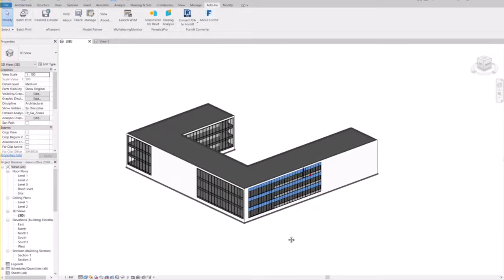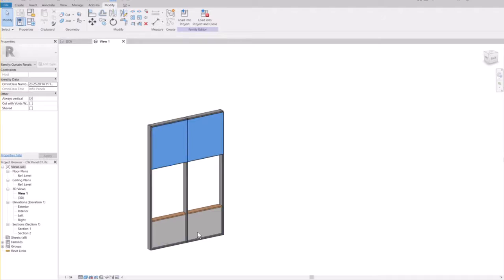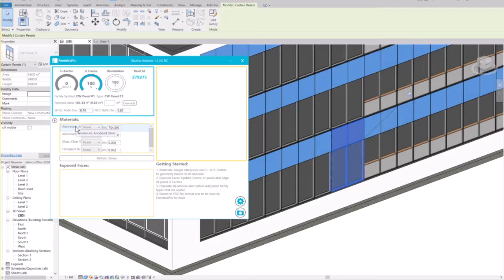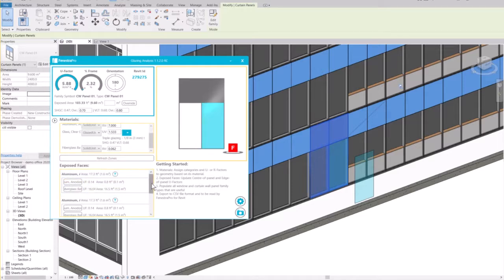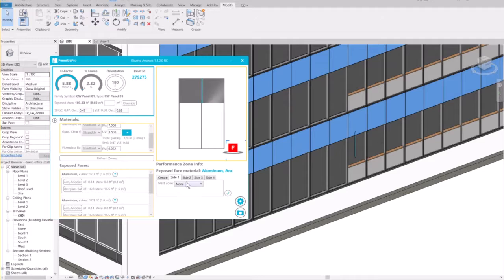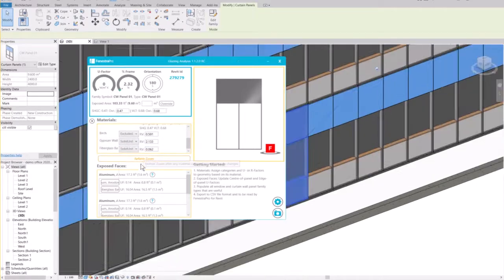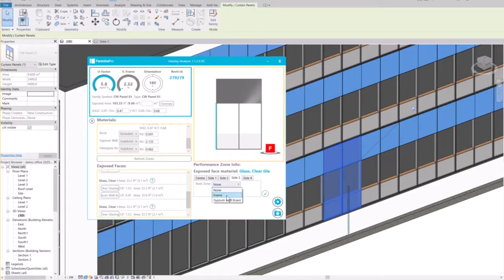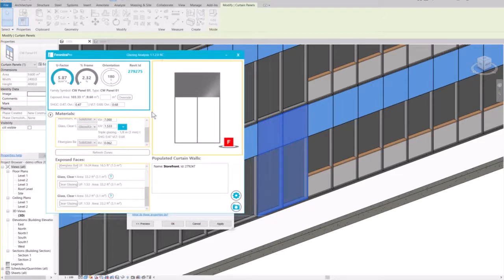FenestraPro v6.0 | Glazing App Usage Part 1